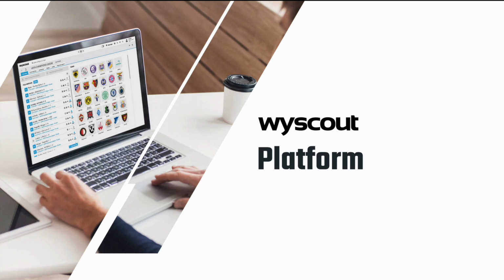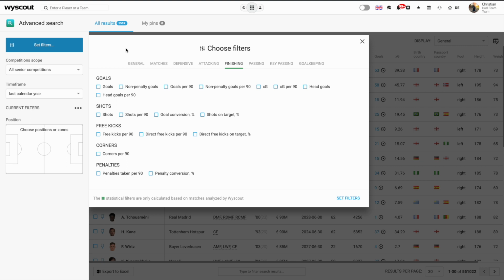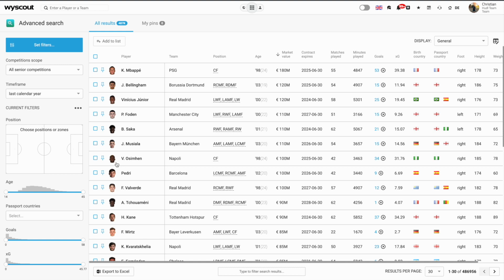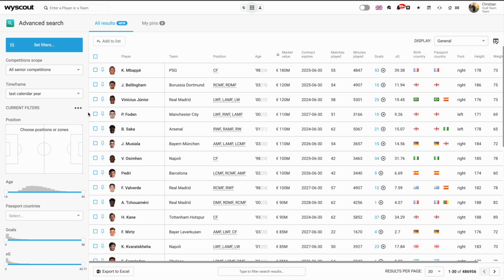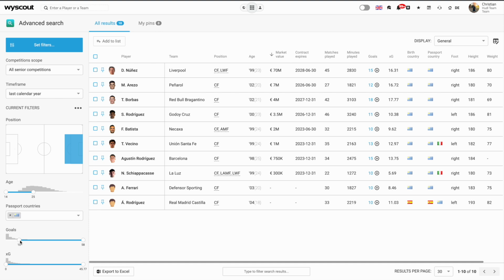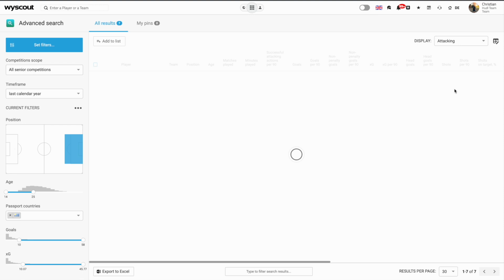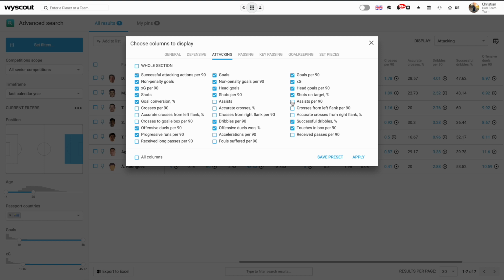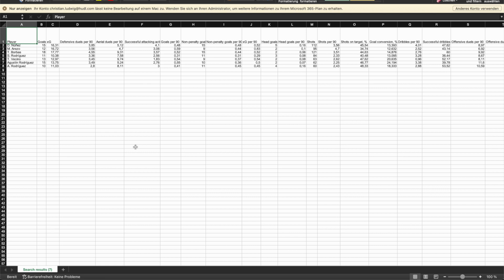Advanced Search | Wyscout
Learn more about Advanced Search in Wyscout.